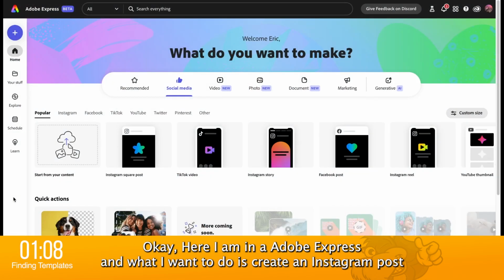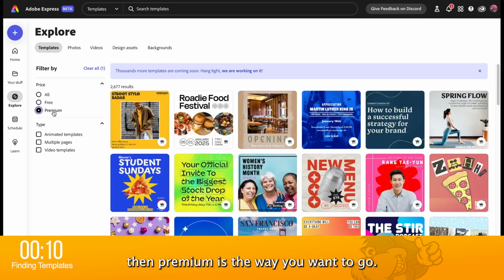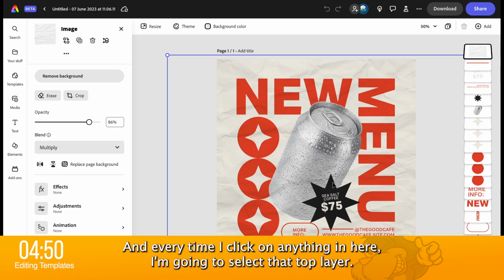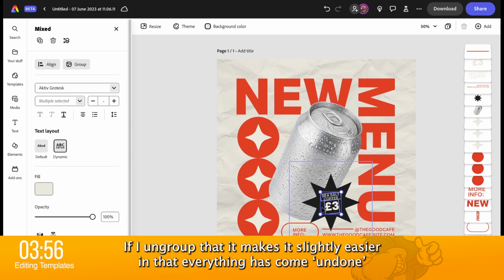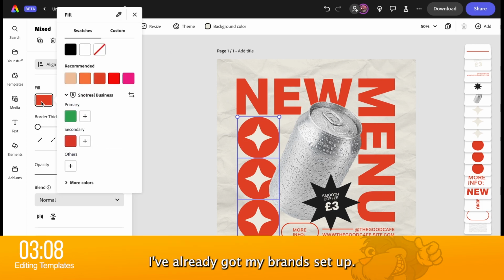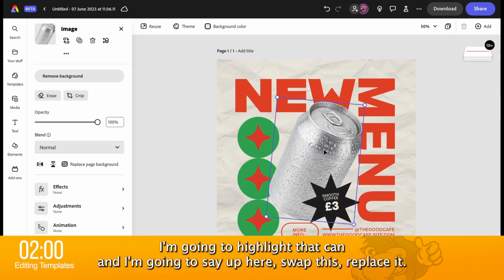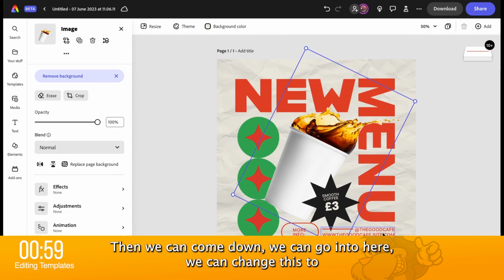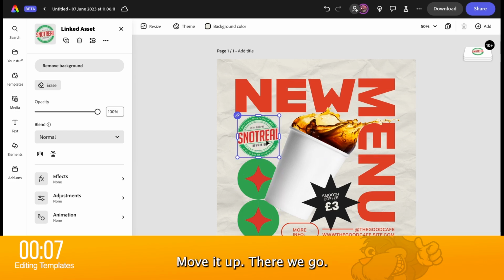Create Faster Using Templates in Adobe Express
Get ready to ignite your creative spark with the latest update of Adobe Express!

In this video, I'll guide you through Adobe Express, now packed with thousands of incredible templates, with more on the way. Discover why templates have become one of my favourite features and how they make creating assets a fun and inspiring experience.

In this video, I take you through the process of using templates for inspiration and quick creation. With just a few clicks, you'll witness your ideas come to life using the vast library of professionally designed templates. Whether you're a seasoned designer or new to digital art, these templates will captivate your imagination and open up endless possibilities.

Get ready to infuse your digital projects with a whole new level of excitement and watch your artistic dreams soar!